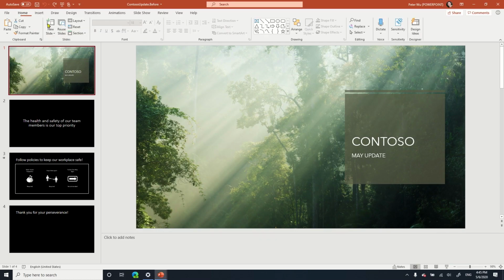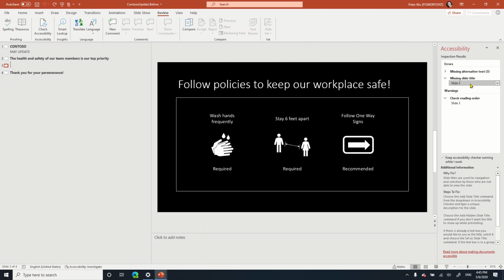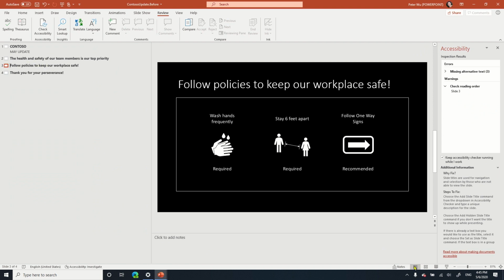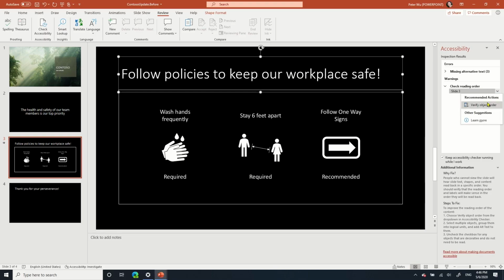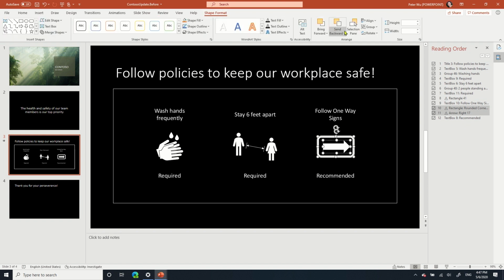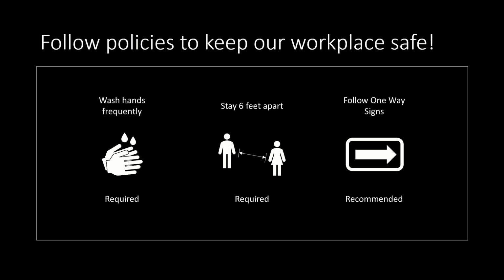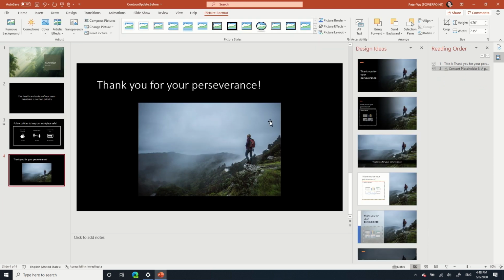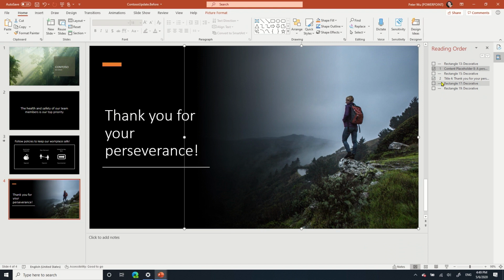Accessible Authoring in PPT